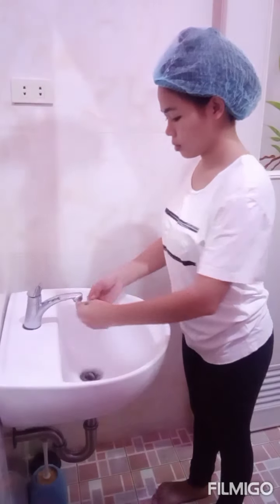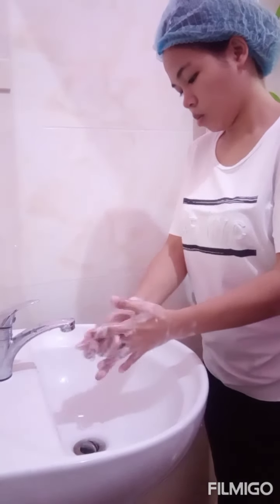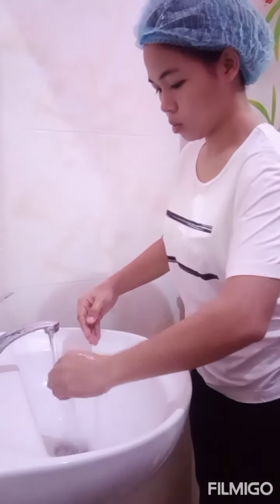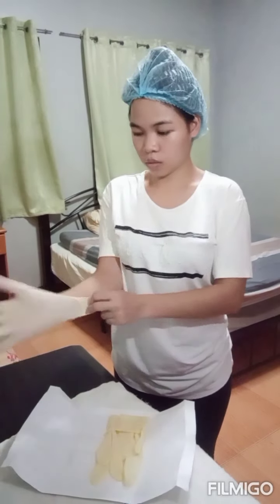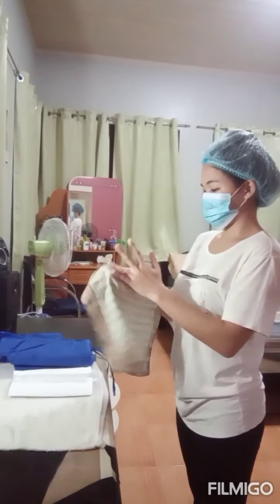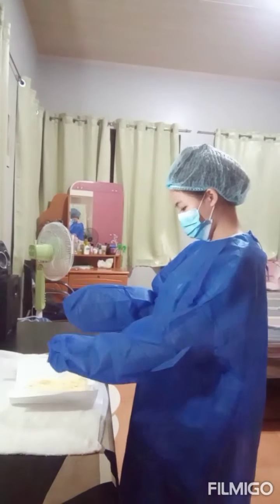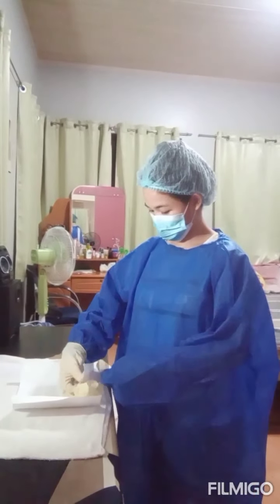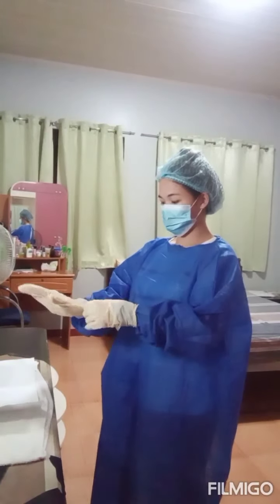module 7 (hand washing, gloving & gowning)